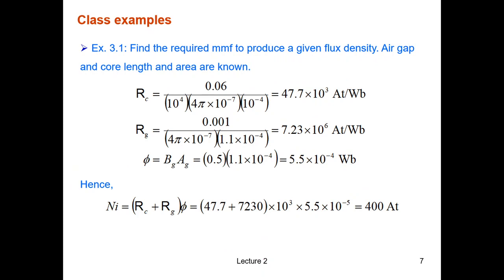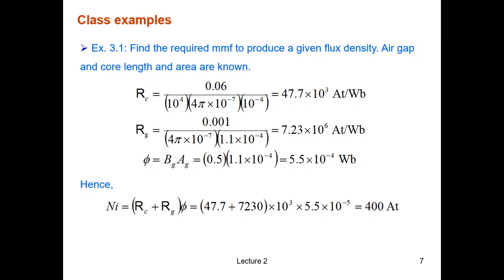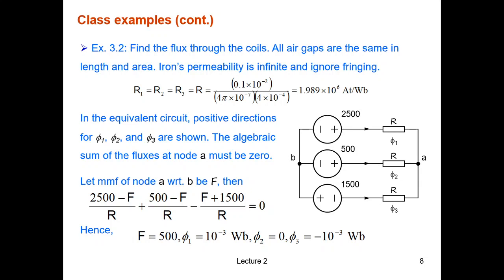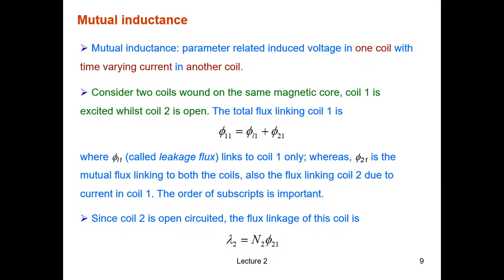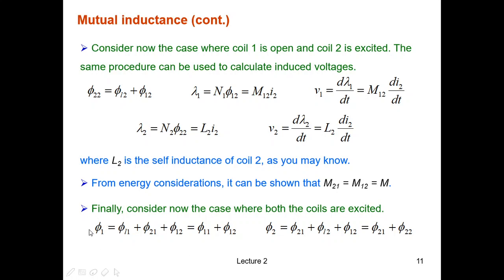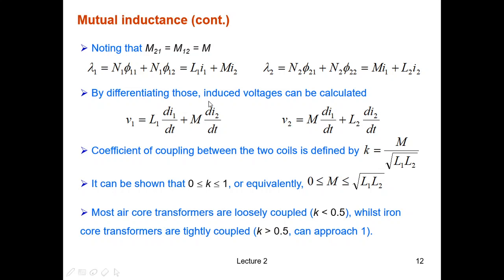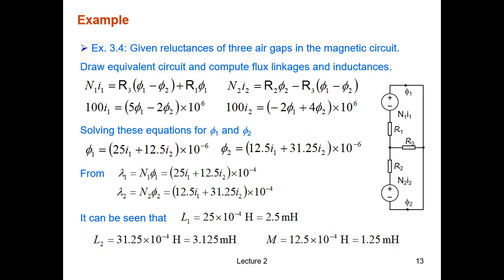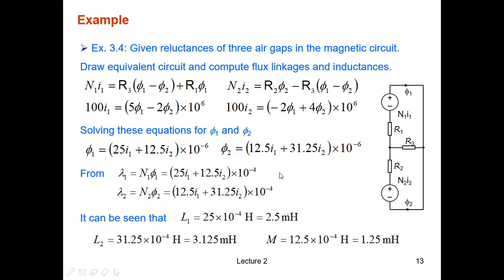ECE330 Lecture 2 Part 2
This is part 2 of the three-part lecture